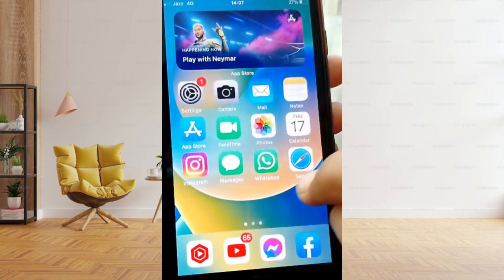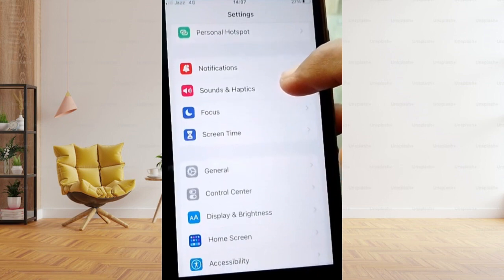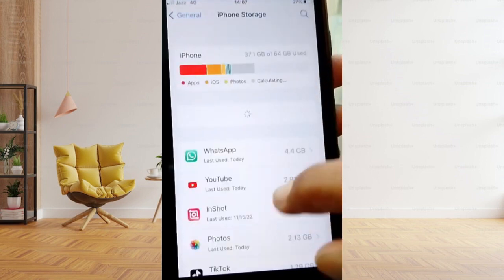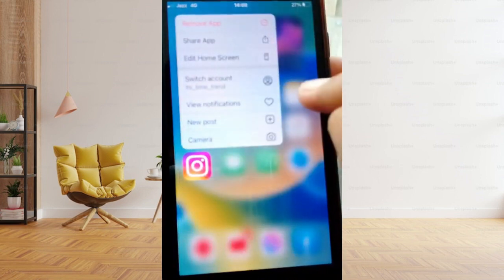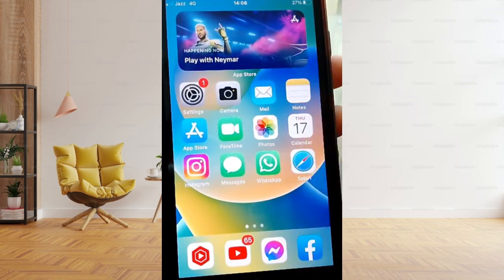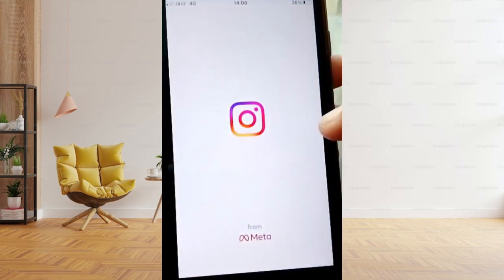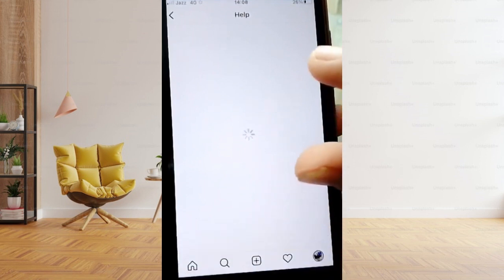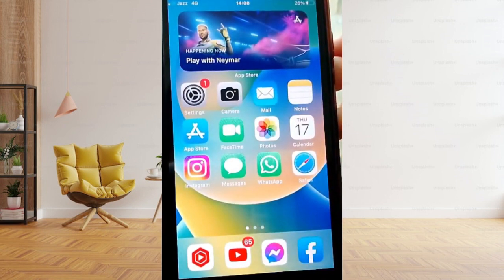How To Fix Instagram | This story is no longer available | 100% Problem Solved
Hi Everyone, After watching this video you will be able to know " How to Fix This Story is No Longer Available Instagram { 100% Problem Solved } ". So get rid of this problem and enjoy your device.